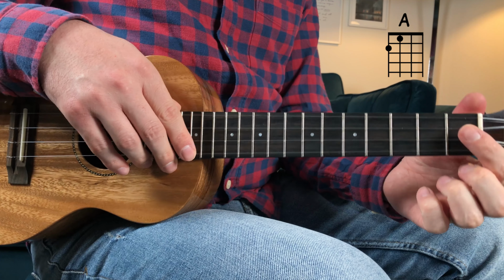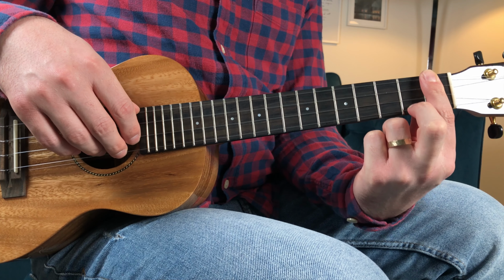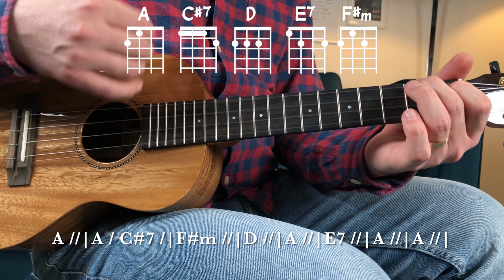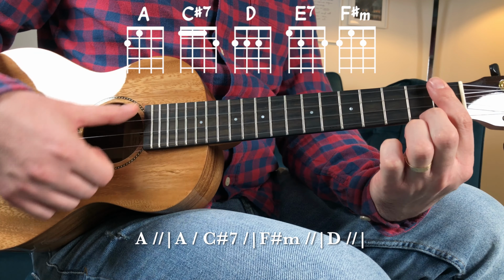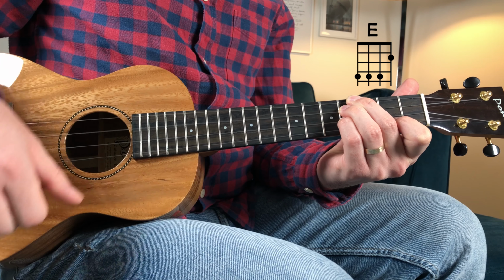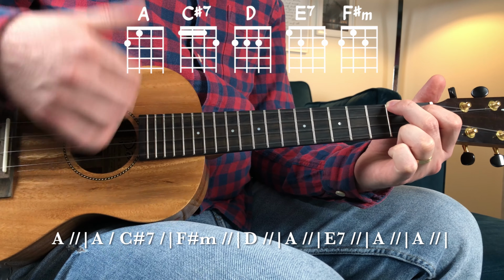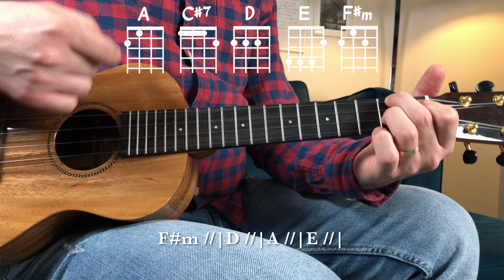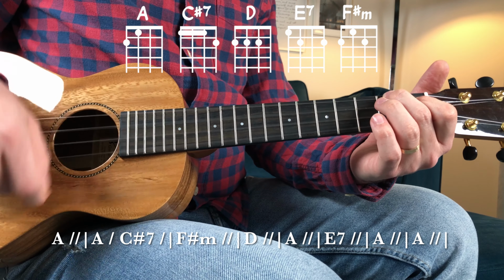Merry Christmas Everyone Ukulele Tutorial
Learn a well-known pop Christmas song on the ukulele using a simple strum.

00:18 The Chords
01:50 Intro Practice
03:46 Verse Practice
05:24 Bridge Practice
06:52 Play Along Section

If you wanna learn how to play the ukulele using strumming patterns join our online ukulele classes at remotestrumming.co.uk.

Need help with the chords? Check our Ukulele Basic Chords tutorial.

And Keep Strumming!